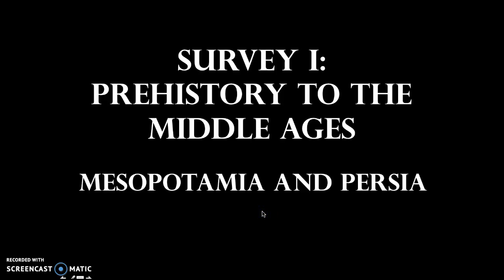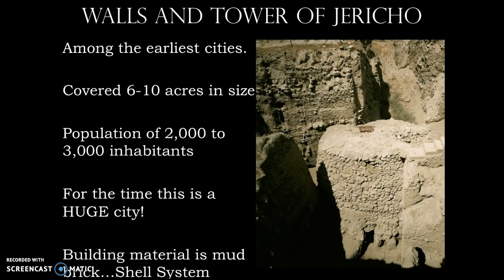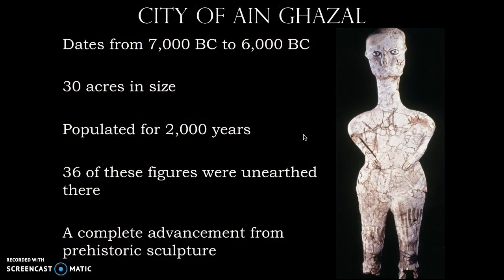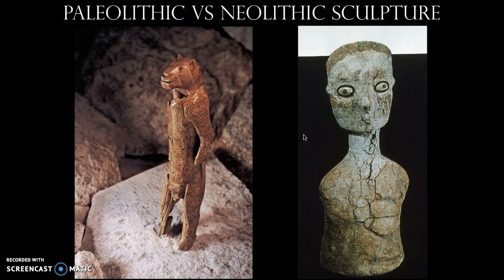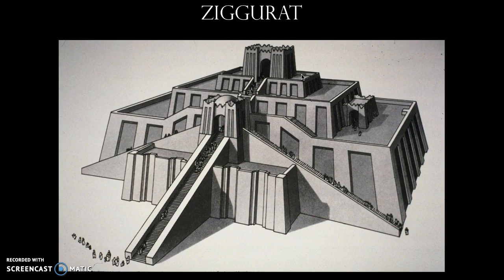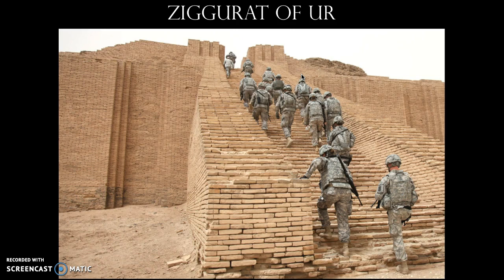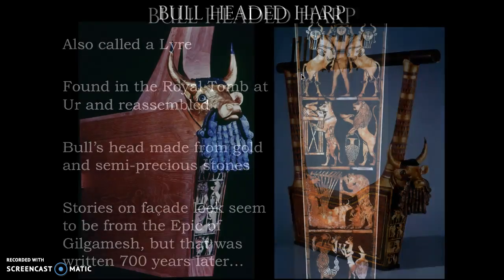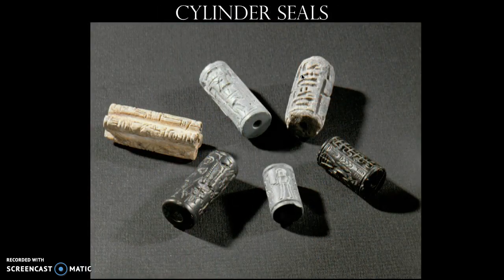ARTH 3 LECTURE 2 MESOPOTAMIA AND PERSIA (PART 1)